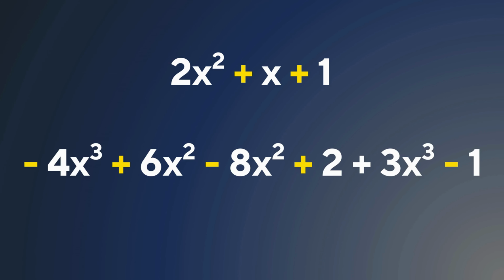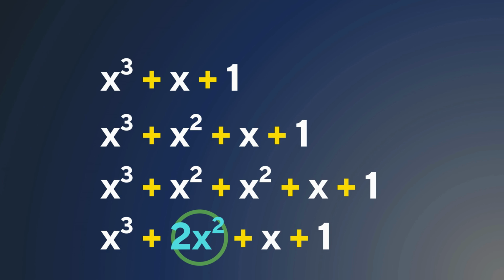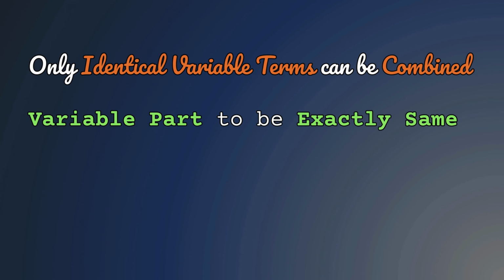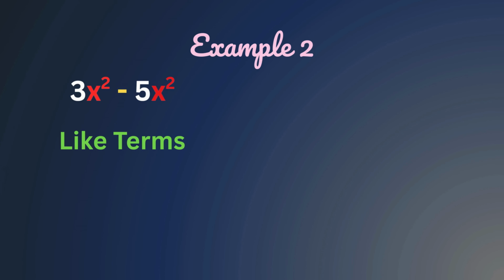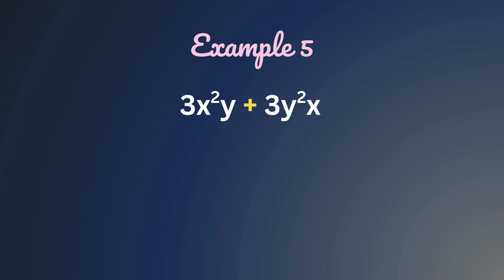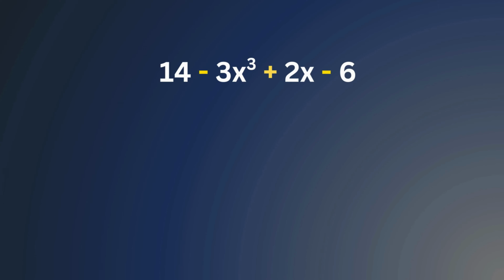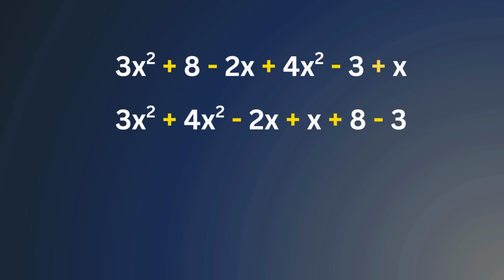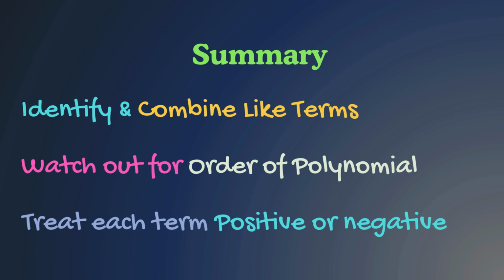Algebra Basics: Simplifying Polynomials - Learners Academy. Combining Like Terms in Polynomials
In this step-by-step beginner-friendly video, you'll learn how to simplify polynomials by combining like terms — a foundational concept in algebra that every math student should master!

Whether you're in middle school, high school, or brushing up for college prep, this clear and engaging lesson will help you:

Understand what polynomials and like terms are

Learn the rules for combining like terms (including variables and exponents)

Simplify complex expressions with ease

Avoid common algebra mistakes 🚫

Perfect for Algebra 1 and Algebra 2 students

Aligned with Common Core standards

Great for homework help, test prep, and SAT math practice

Taught in a simple, visual, and easy-to-understand way

🎯 Keywords this video helps with:
How to simplify polynomials, combining like terms, algebra simplification, polynomial examples, polynomial simplification rules, basic algebra help, simplifying algebraic expressions

👨‍🏫 Learn. Practice. Succeed. Let's simplify math — together!